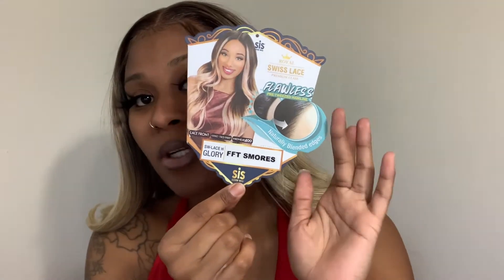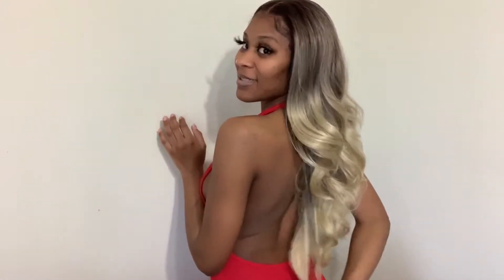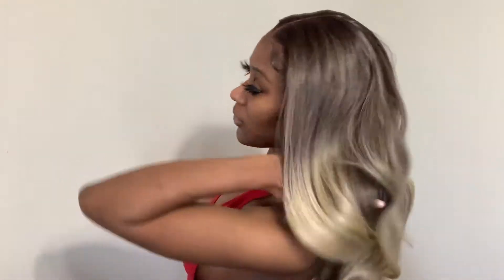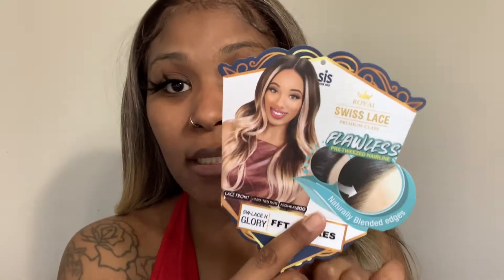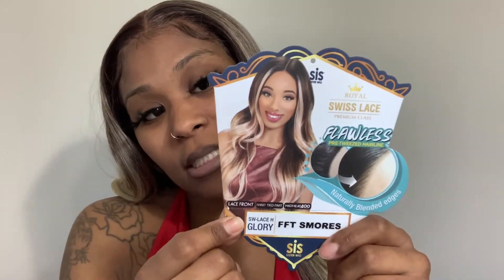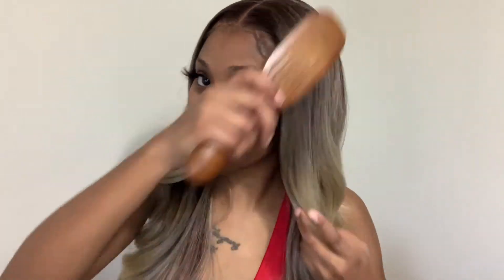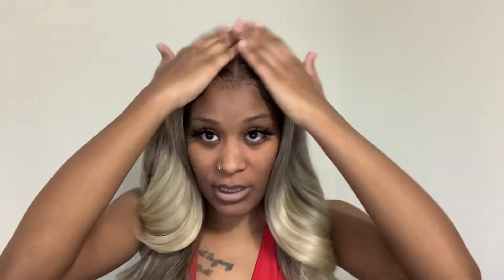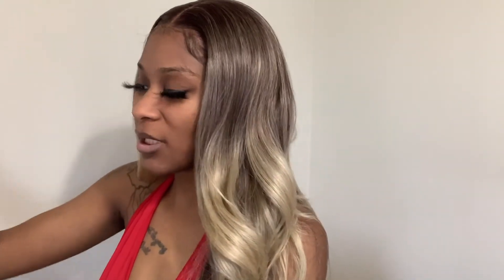SIS SISTER WIG | SW- LACE H GLORY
Color : FFT SMORES
Local beauty supply 49.99